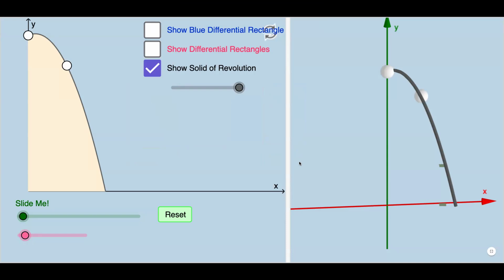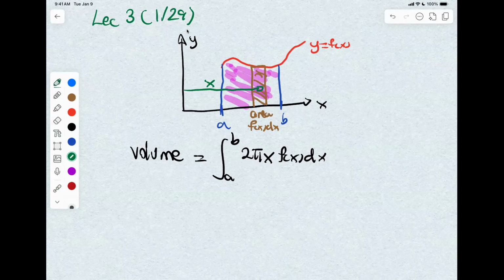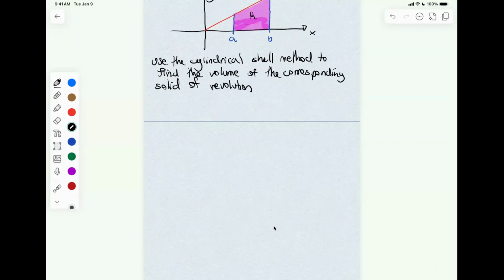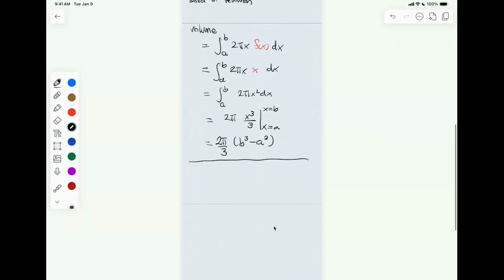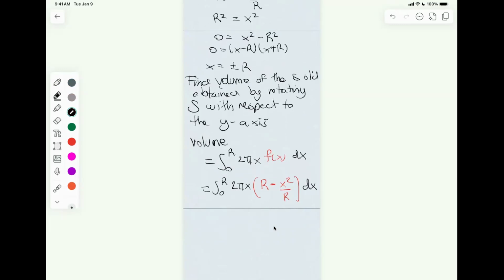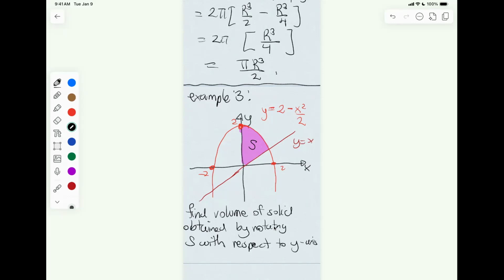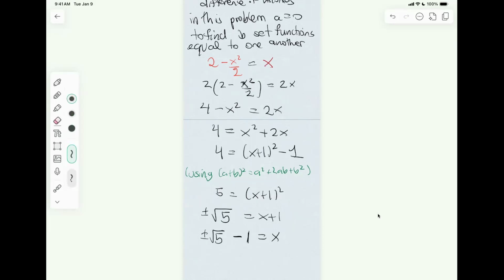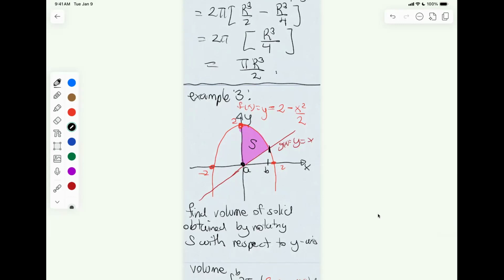L3 cylindrical shell method